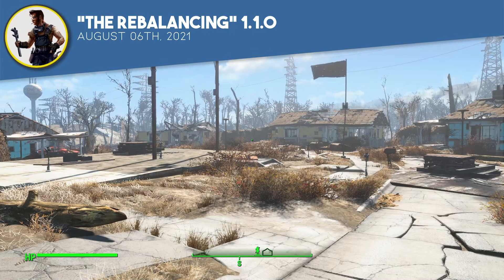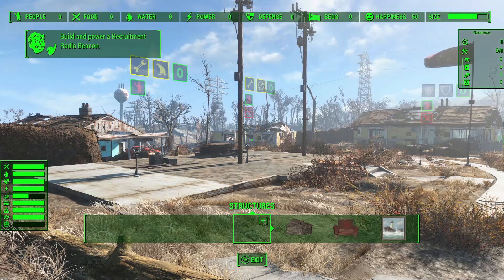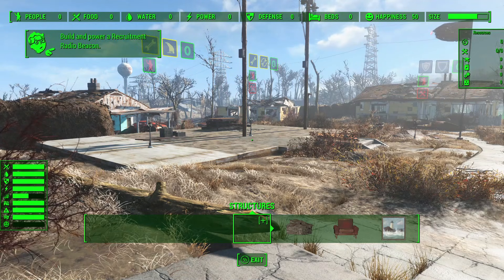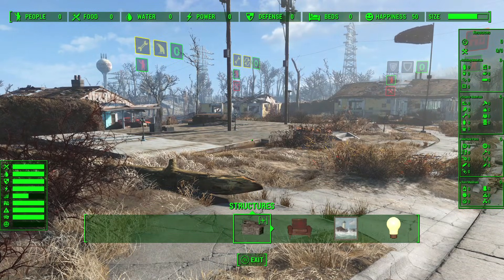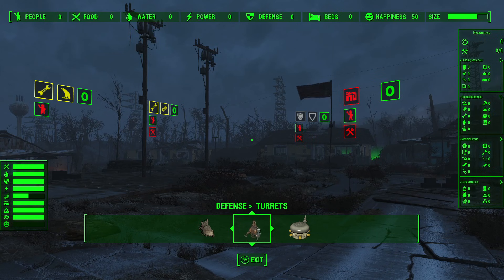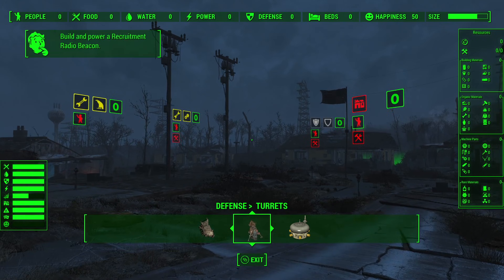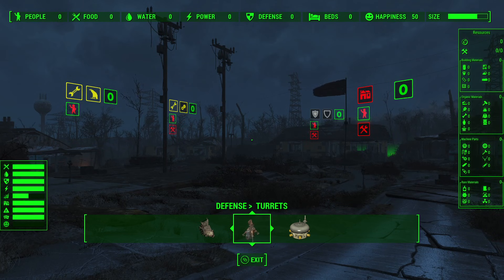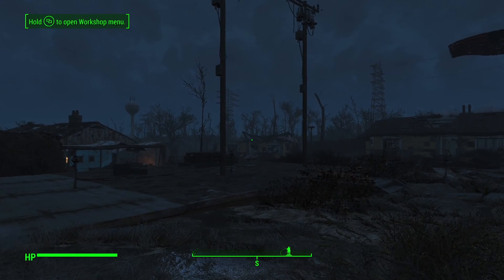Sim Settlements 2 Patch 1.1.0: The Rebalancing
Special Thanks